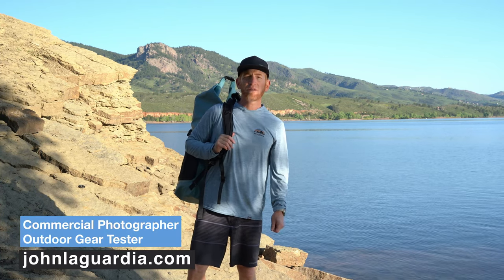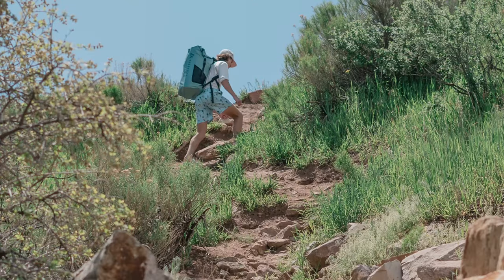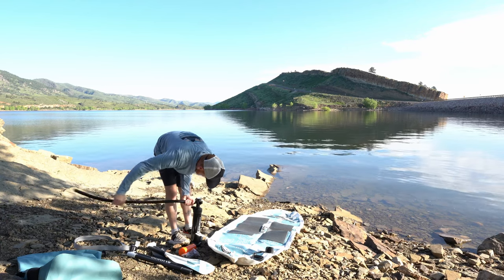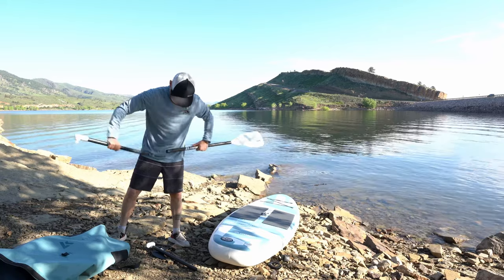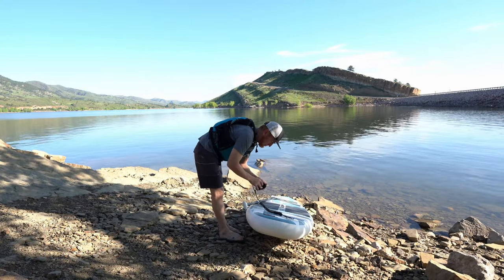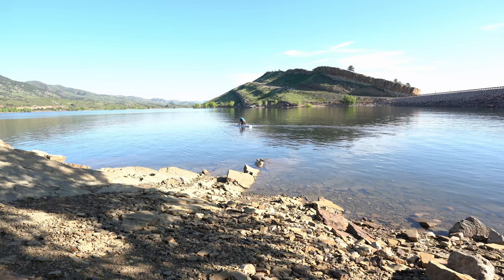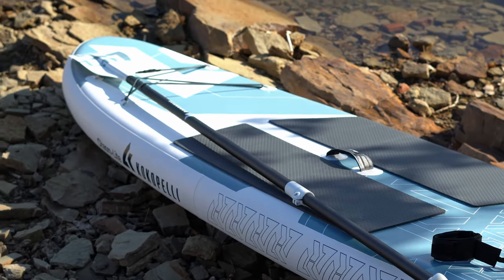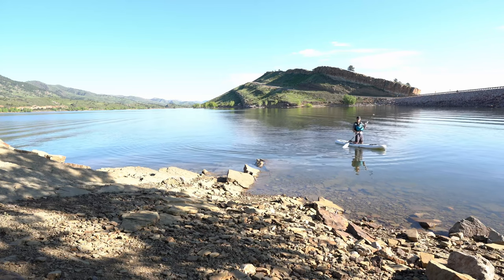Kokopelli Chasm-Lite Stand Up Paddleboard Review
FREE BUT NOT CHEAP
This content is free but takes a lot of time, effort, and gear to produce.
If you enjoy it, consider buying me a virtual coffee to help me keep creating great content for you. Thank you 😀